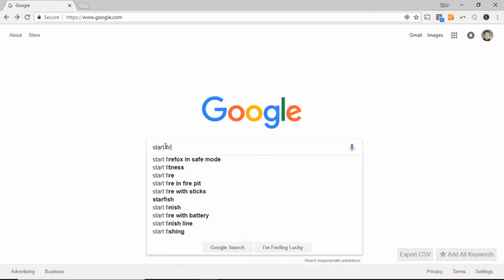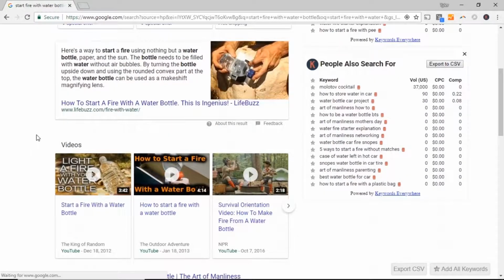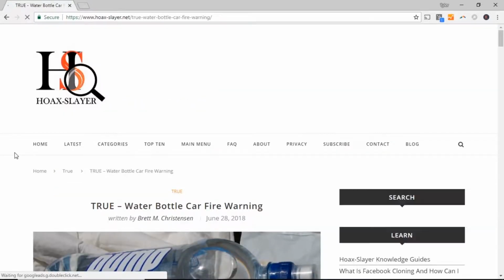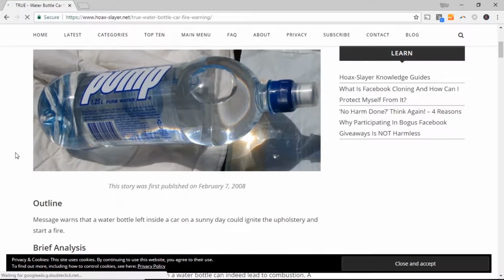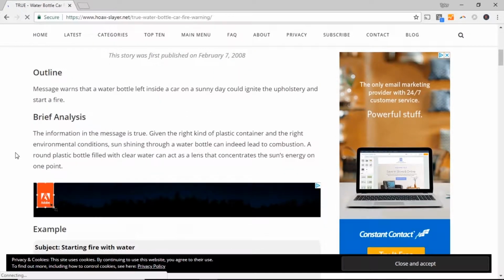Water Bottle Fire...Can it happen?